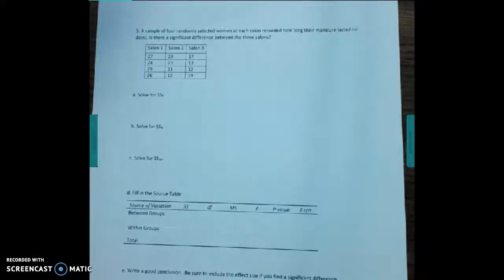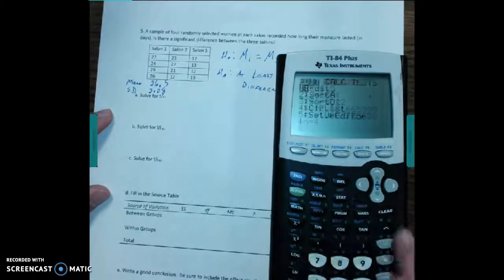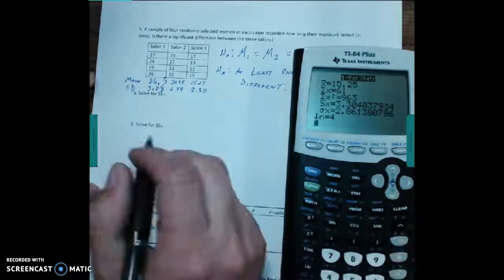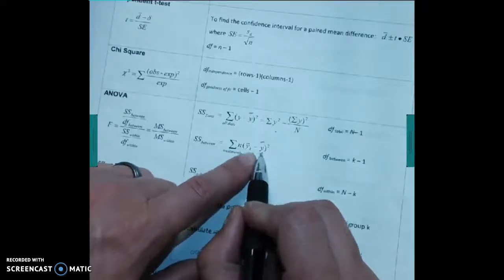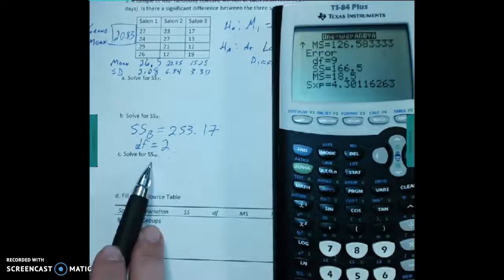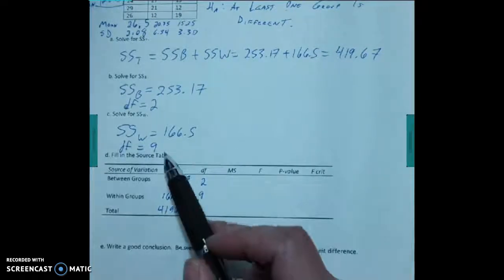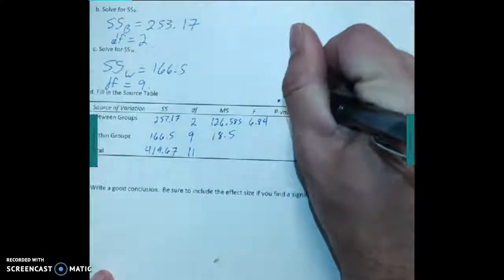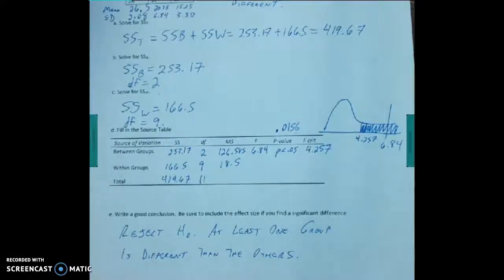OnRamps Statistics Calculator Strategies: ANOVA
This video walks through the process of ANOVA testing using the TI 84 calculator.